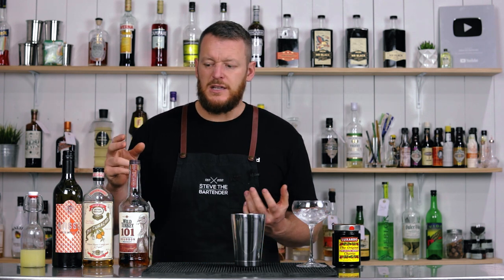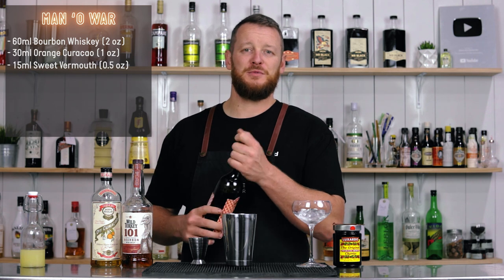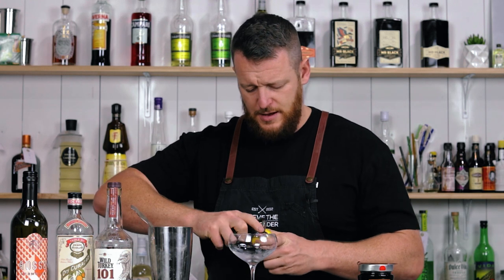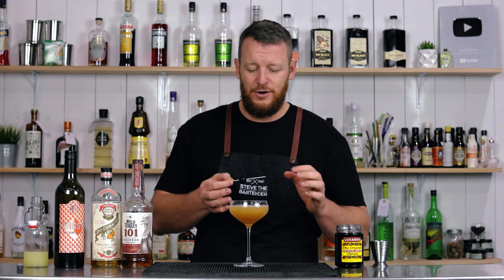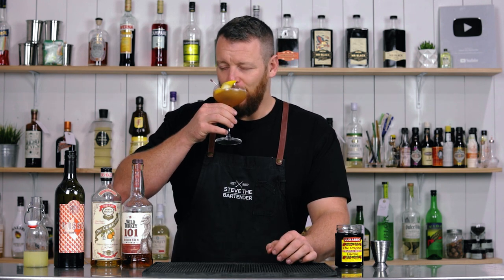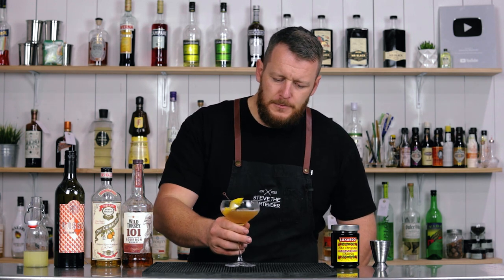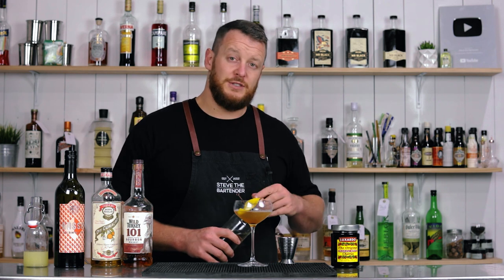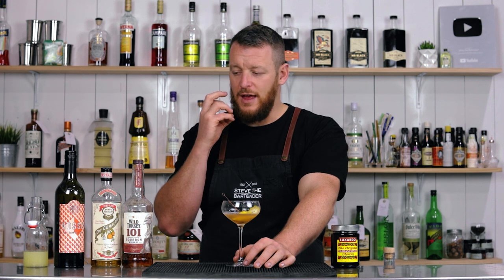Steve gets tipsy making a Man O' War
The cocktail is named after one of the greatest race horses that ever ran on the track with 20 wins out of 21 races. This recipe comes from Allen Katz, the co-founder of New York Distilling Company but was originally created around the mid 20th century.

93 Main South Road
O'halloran Hill SA 5158
Australia

INGREDIENTS
- 60 ml Bourbon Whiskey (2 oz)
- 30 ml Orange Curacao (1 oz)
- 15 ml Sweet Vermouth (0.5 oz)
- 15 ml Lemon Juice (0.5 oz)

📷 CAMERA GEAR
- Canon Mirrorless M6 MII
- Sigma 30mm f1.4
- Rode Wireless Go Lapel Mic